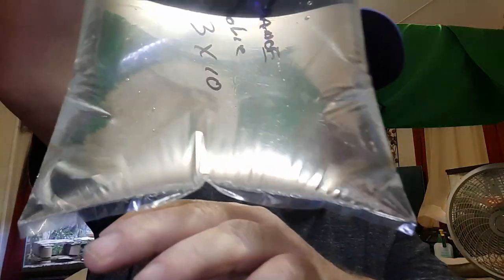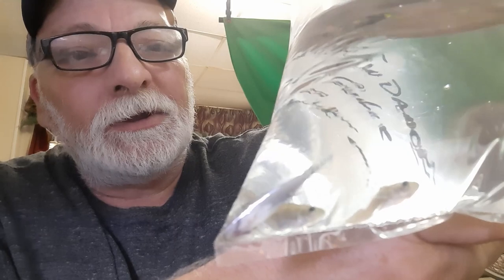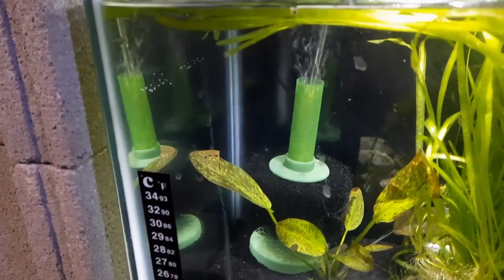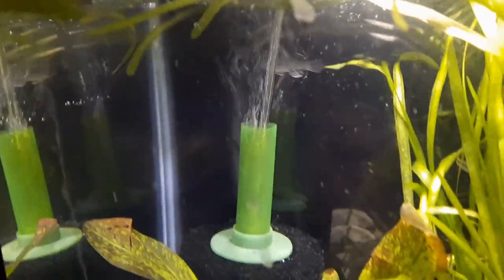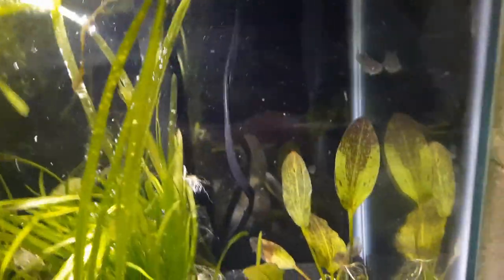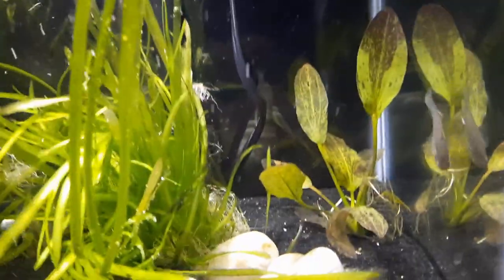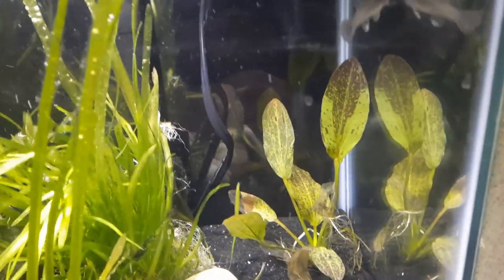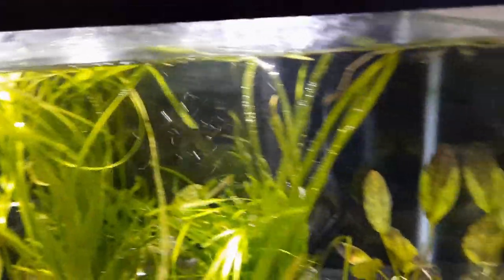LFS Haul 6 13 21 Fan Dancer Goby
As always stay safe friends. Leave a comment or question below.